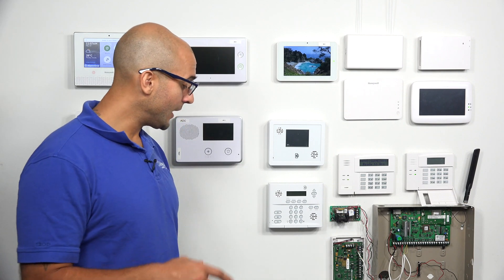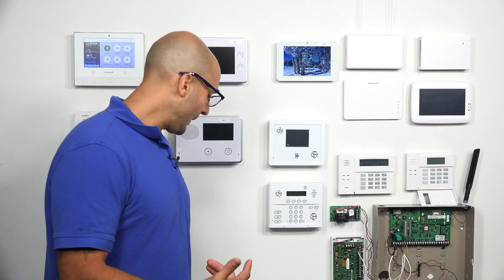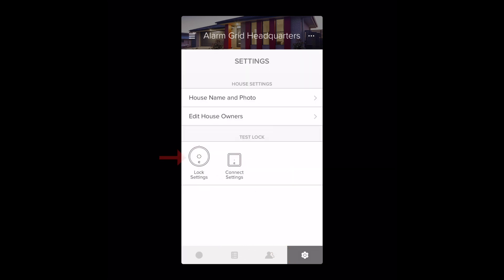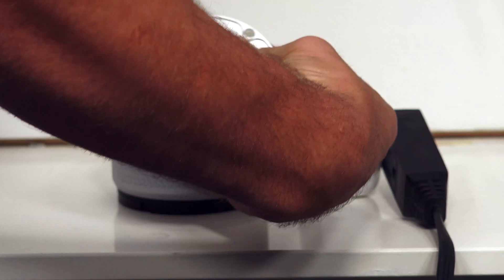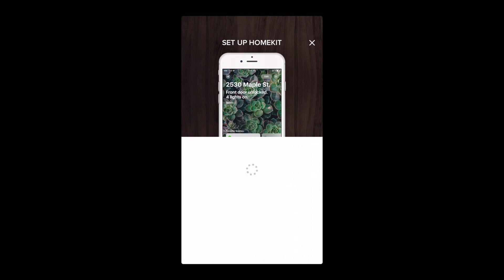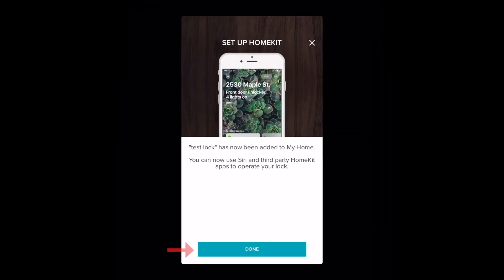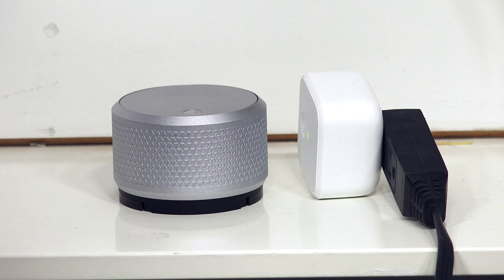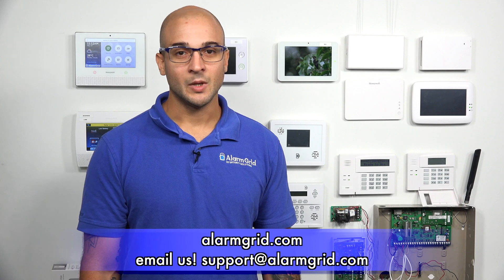Using the August Smart Lock Pro with Apple HomeKit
In this video, Joe explains how the August Smart Lock Pro can be integrated with the Apple HomeKit platform. In order to do this, you will either need to have the August Smart Lock Pro connected with an August Connect WIFI Bridge or have the smart lock within Bluetooth Range of an Apple HomeKit Hub.

If you are an iOS user, then getting your August Smart Lock Pro connected with your HomeKit network will likely be one of your first priorities. Many iOS users love using Apple HomeKit to easily control the lock remotely using SIRI voice commands. You can also include the lock with HomeKit smart scenes for automatic operation with certain system events or on a set schedule. HomeKit is a great platform to build around, due to its flexibility and general ease of use.

The August Smart Lock Pro joins with a HomeKit network through either WIFI or Bluetooth. WIFI provides greater flexibility, as you will not need to have the August Smart Lock Pro within Bluetooth range of the Apple HomeKit Hub. If you want to have it connect through WIFI, you will need to have the lock connected with an August Connect WIFI Bridge. Alternatively, you can use an August Doorbell Cam Pro as a WIFI bridge instead of the Connect module.

The other way to get the August Smart Lock Pro connected with HomeKit is to have the lock within Bluetooth range of your HomeKit Hub. A HomeKit Hub can be an AppleTV 4th Gen or higher, an iPad or an Apple HomePod. But keep in mind that Bluetooth range is only about 10 to 15 feet. You will need to have your HomeKit Hub in a very specific area of the home for this to work. If you plan on using your August Smart Lock Pro outside of Bluetooth range from your HomeKit Hub, then you will want to invest in a WIFI bridge. This can be the Connect module or the August Doorbell Camera.

Remember, the August Smart Lock Pro can also be used with a Z-Wave network. This is another way to control the lock remotely. The smart lock is Z-Wave-ready right out of the box. All you need is a Z-Wave controller. The lock will need to be within Z-Wave range of the hub. You may need to add some additional Z-Wave devices to strengthen the Z-Wave mesh network so that the lock can communicate successfully with the hub. Many wireless security systems also double as Z-Wave hubs.